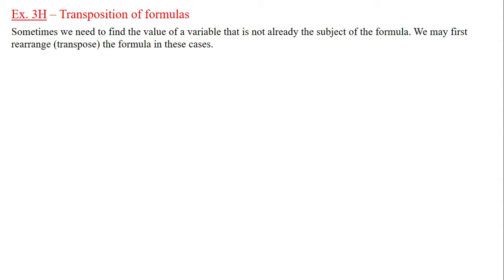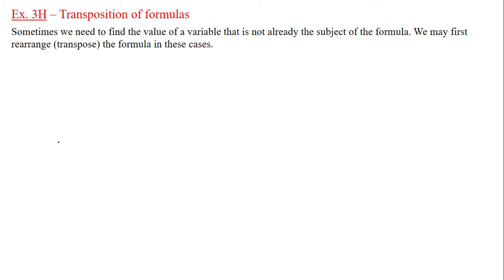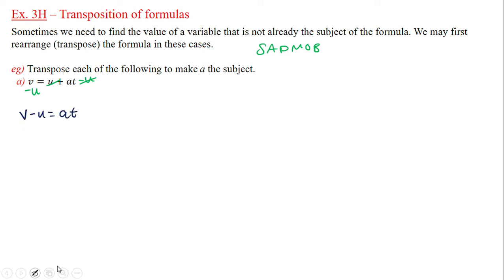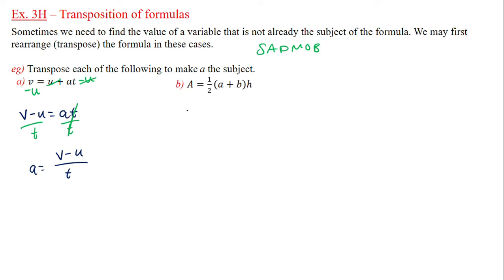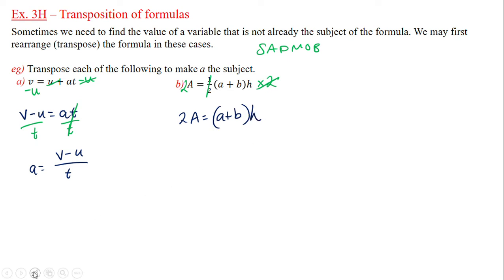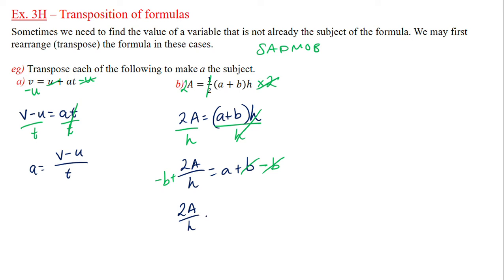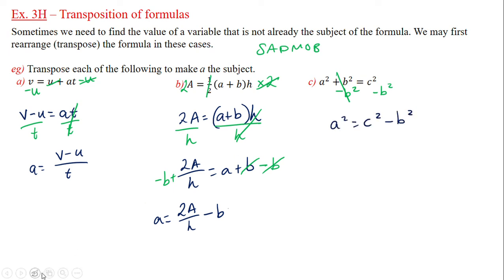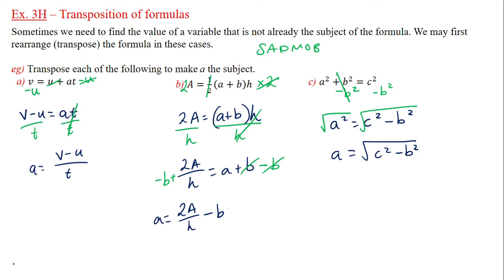Ex 3H – Transposition of formulas